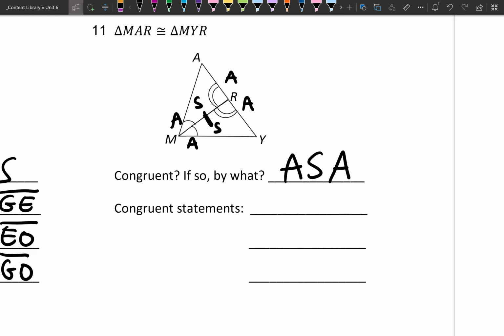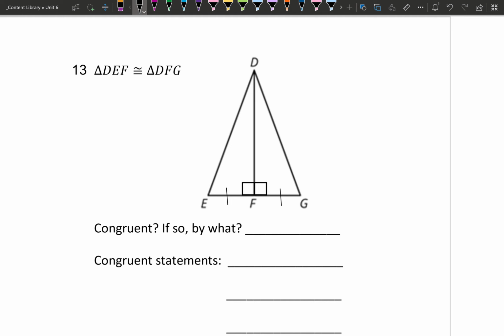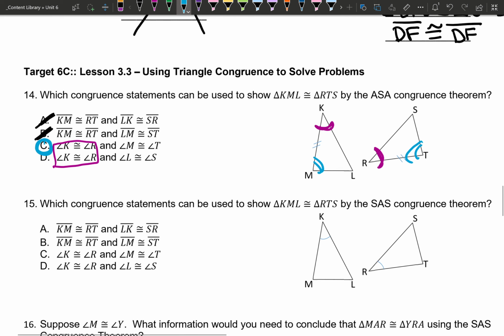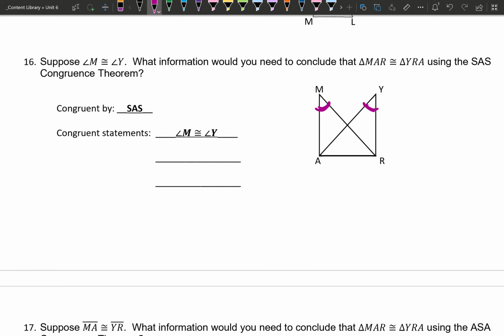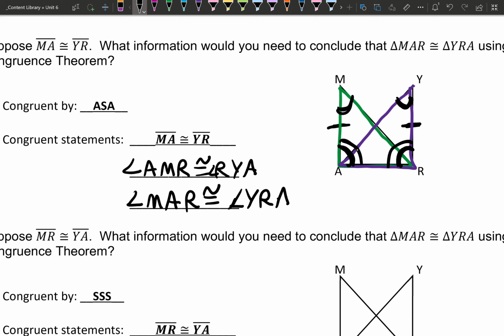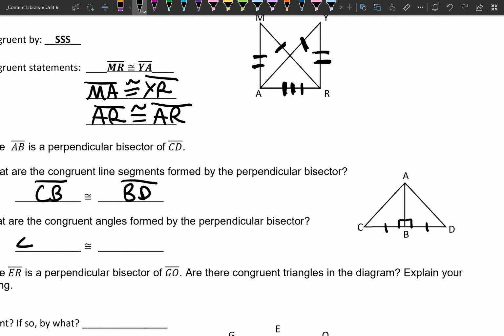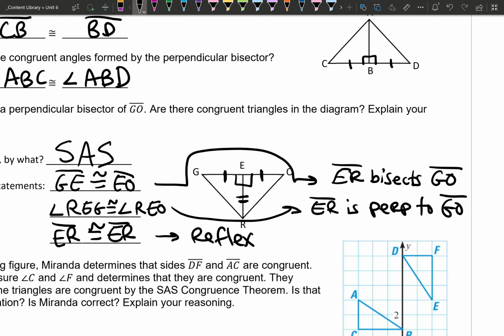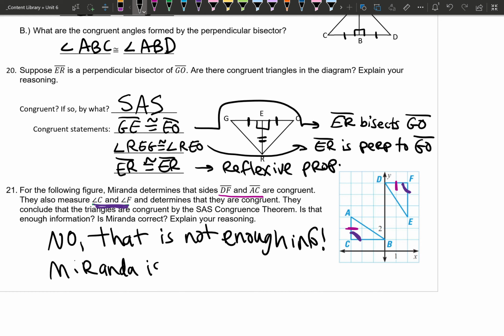Unit 6 Test Review Part 2